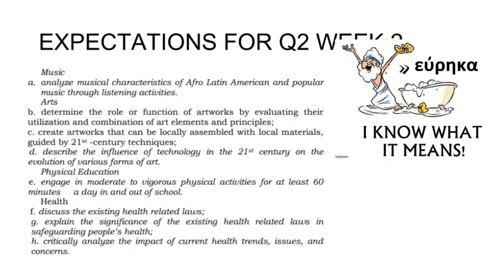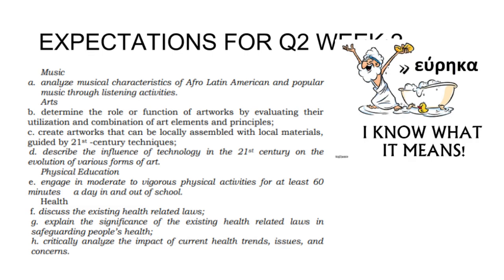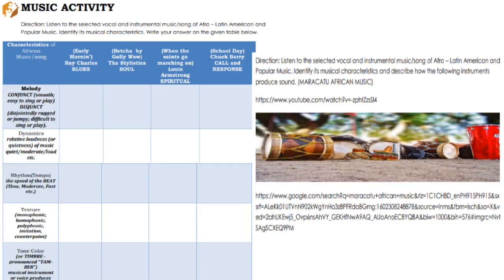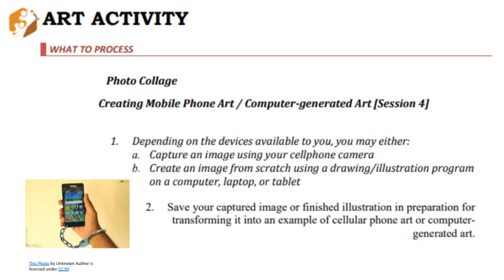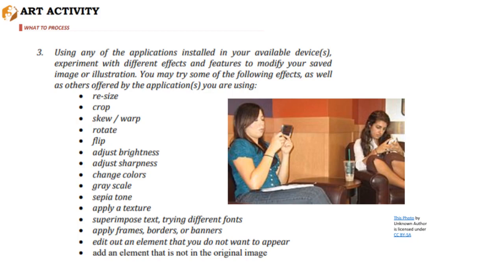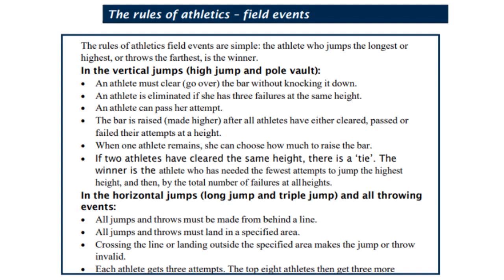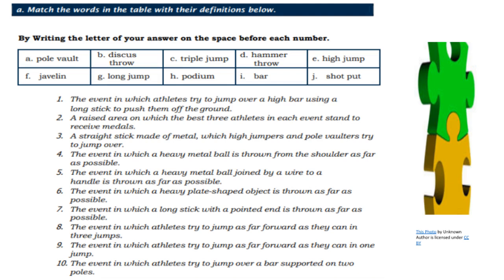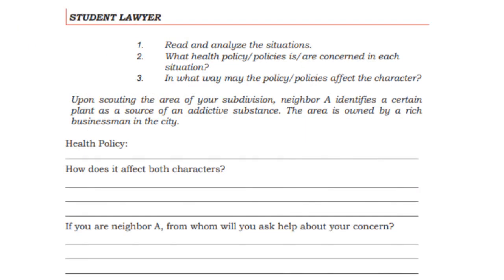MAPEH 10 2nd Quarter Week 2 Days 1 - 4